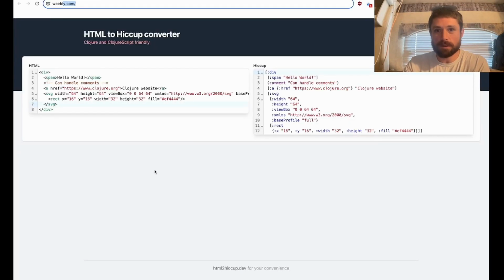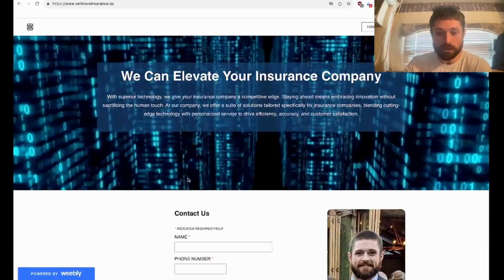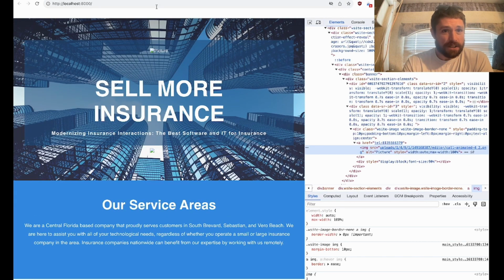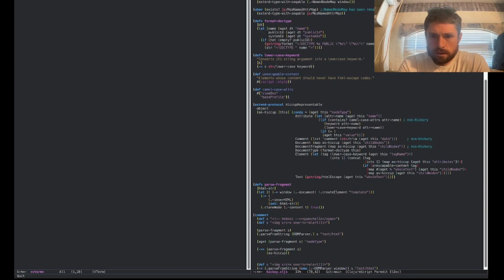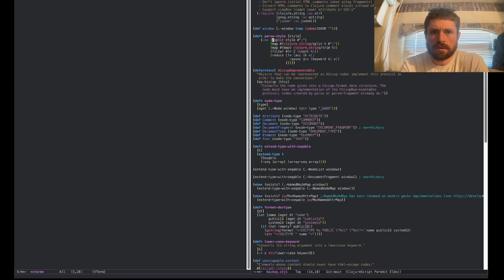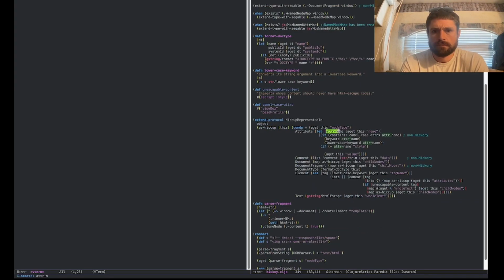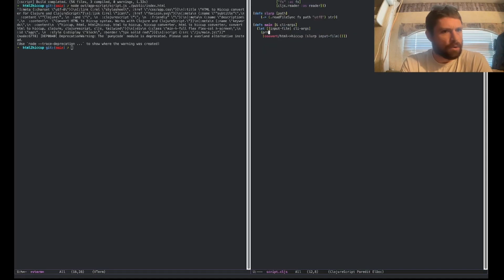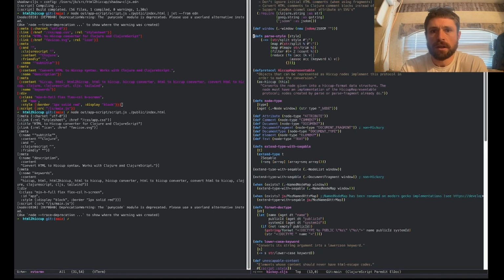Converting HTML to Hiccup with Clojure - bug fixing episode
In Which I find and fix a small bug in the html-to-hiccup conversion library